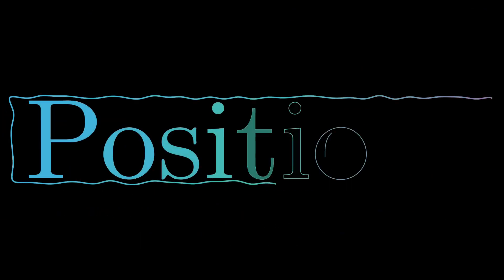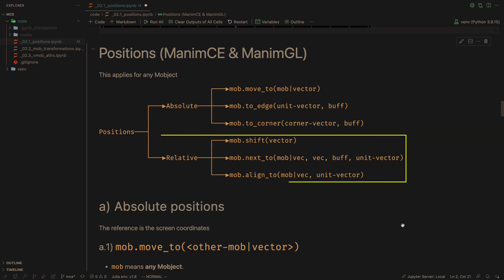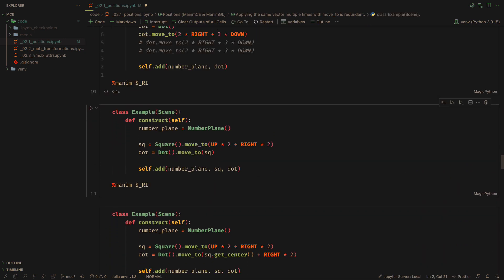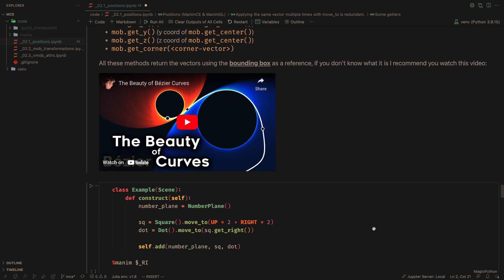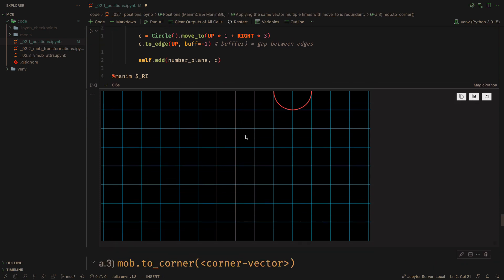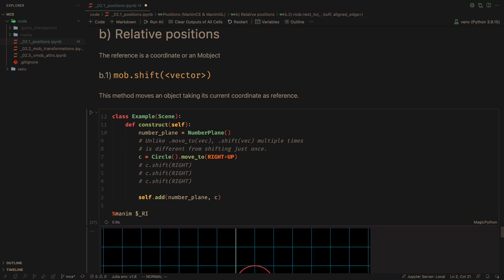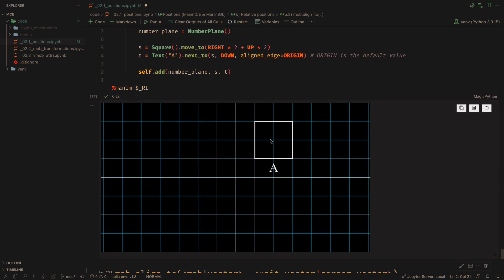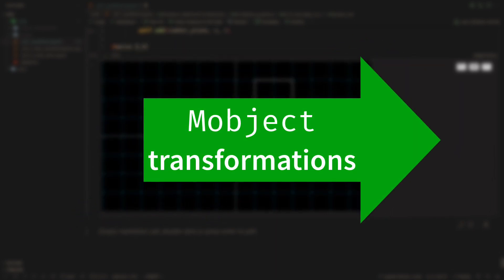ManimCE-GL Crash Course 2.1: Positions